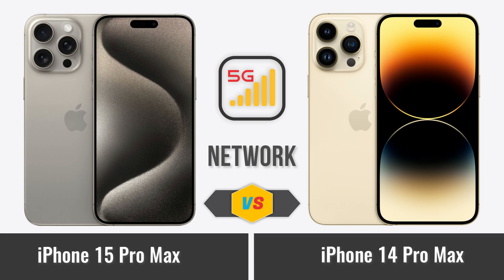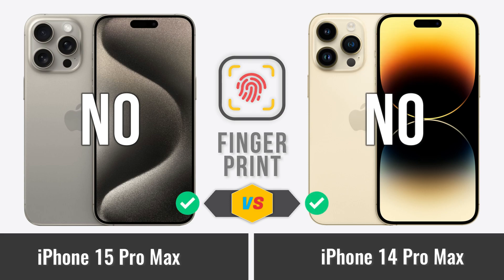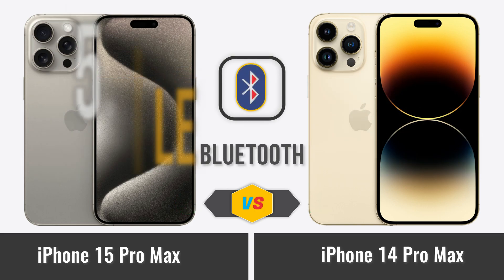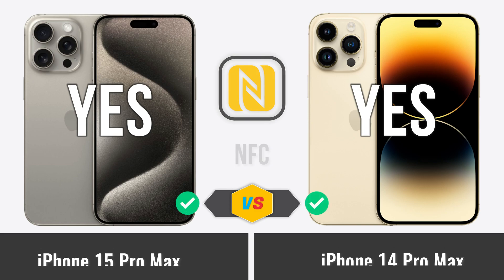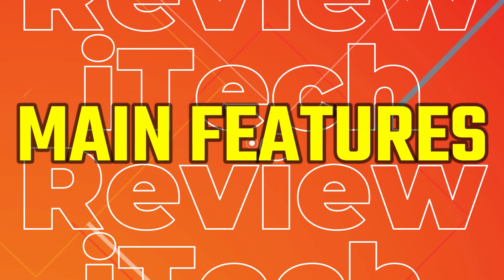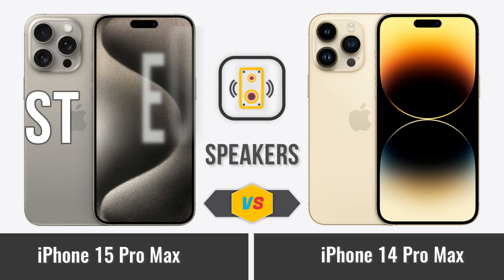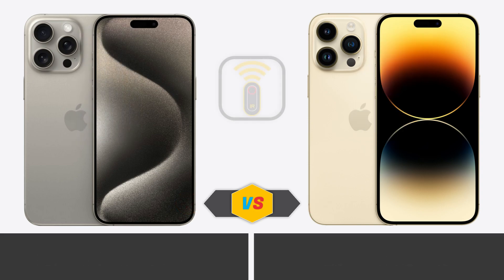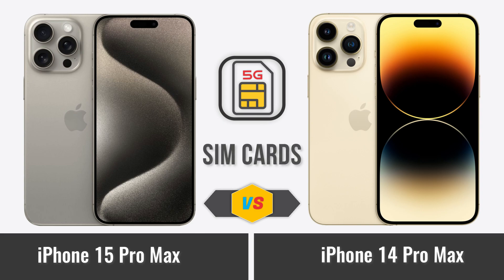iPhone 15 Pro Max vs iPhone 14 Pro Max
Hello guys, today we are comparison iPhone 15 Pro Max vs iPhone 14 Pro Max.

Why is Apple iPhone 15 Pro Max better than Apple iPhone 14 Pro Max?
- 20% faster GPU speed
- Has USB Type-C
- 1nm smaller semiconductor size
- 2x greater zoom range
- 15W higher charging speed
- 19g lighter

Why is Apple iPhone 14 Pro Max better than Apple iPhone 15 Pro Max?
- 0.45mm thinner

Full Comparison iPhone 15 Pro Max vs iPhone 14 Pro Max.